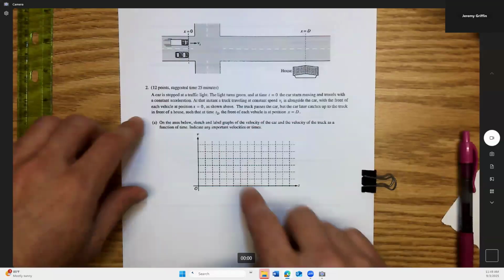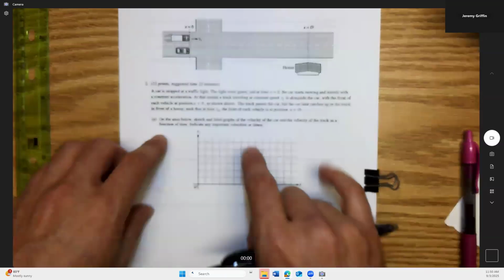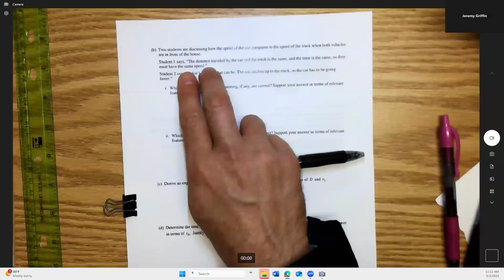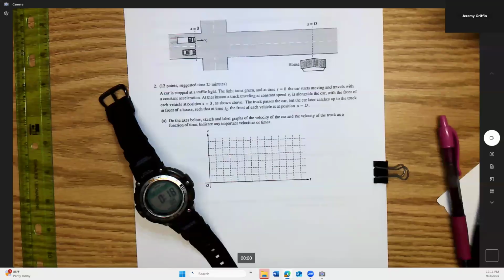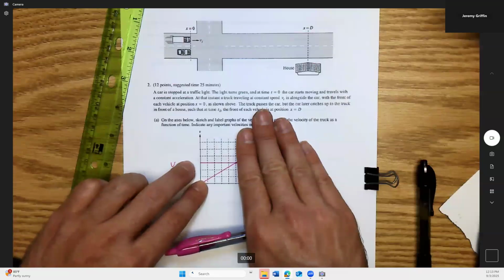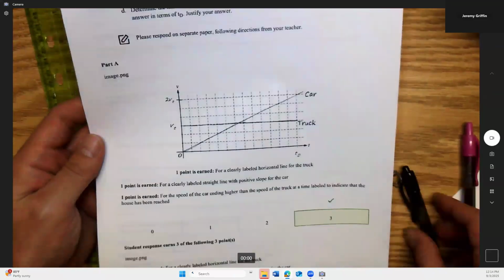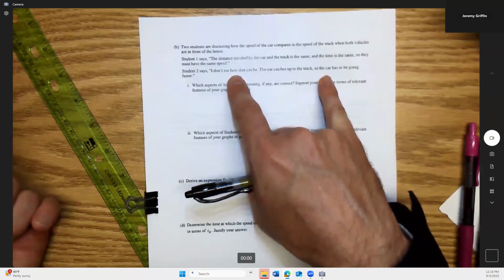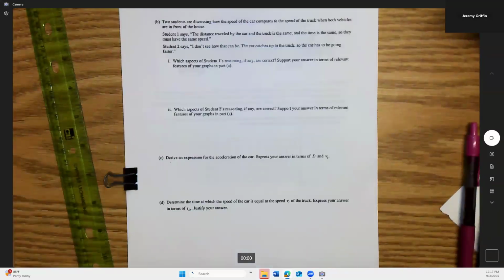2025 0903 - AP Physics Day 17 - Car & Truck FRQ part 2 of 2